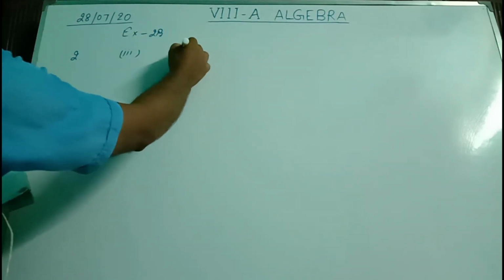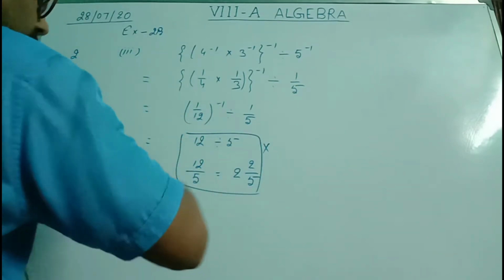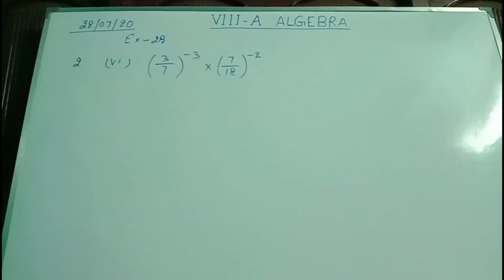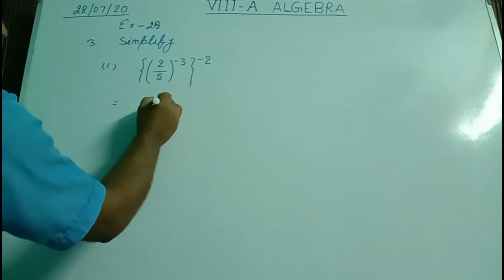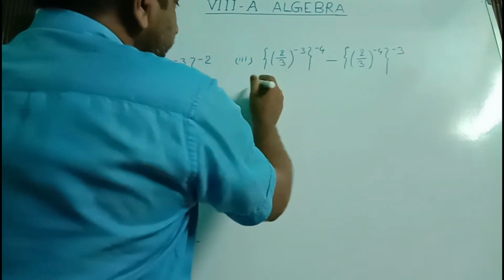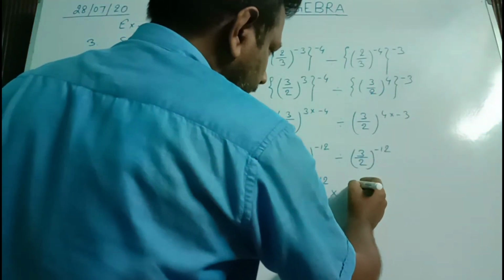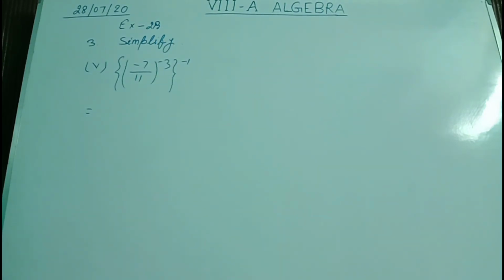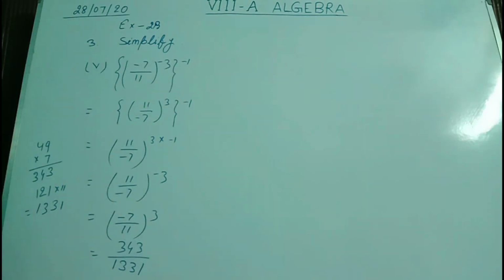Class-8 A Algebra / Exercise 2 B / 28.07.20